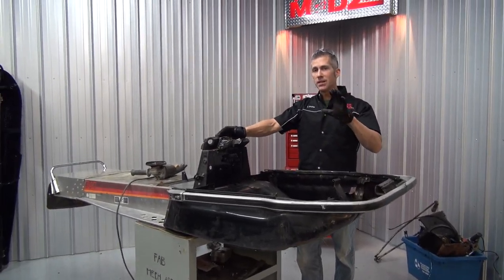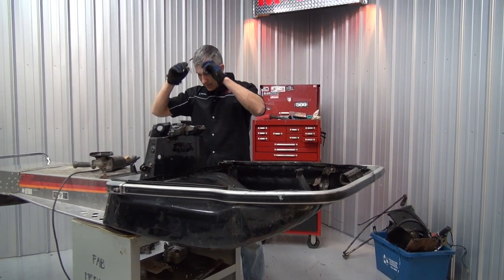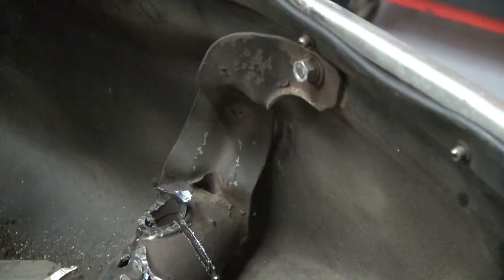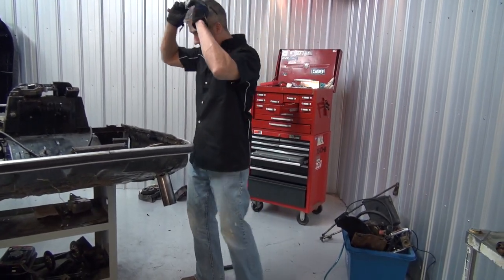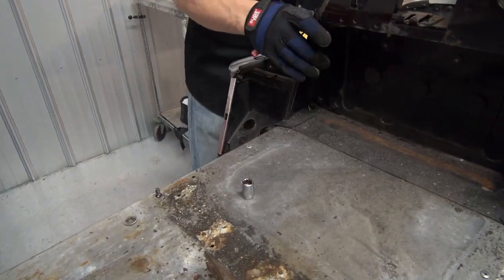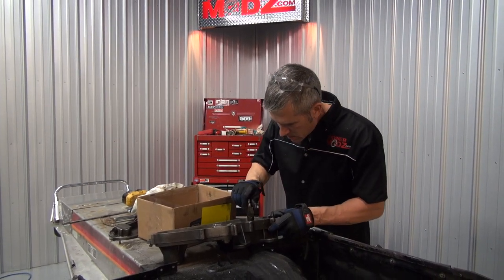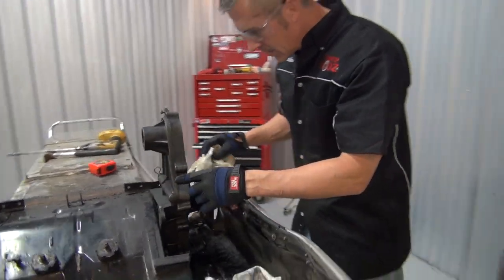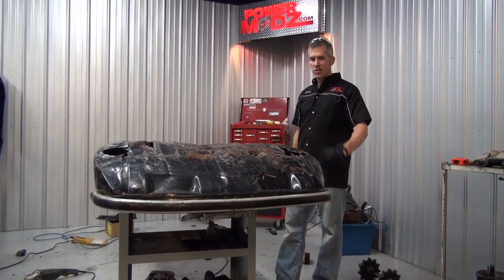Yamaha Enticer Modified Sled build, Ep # 2 front suspension, long track 540cc! PowerModz!